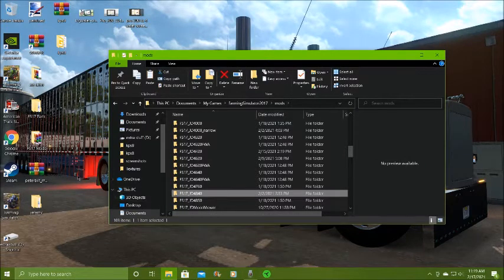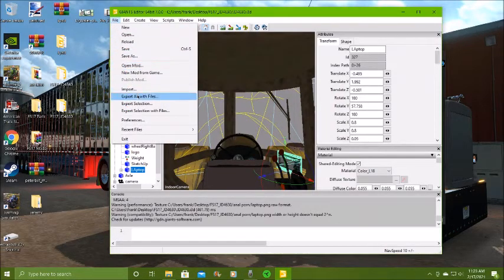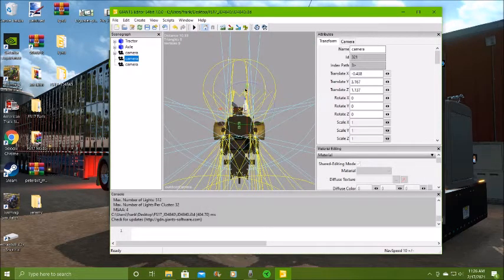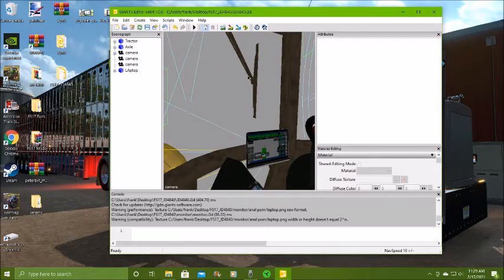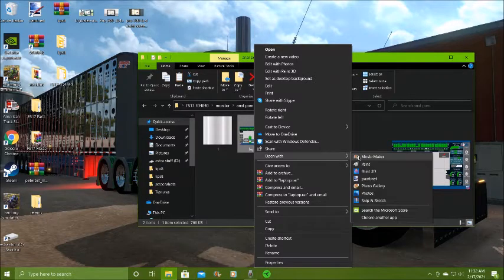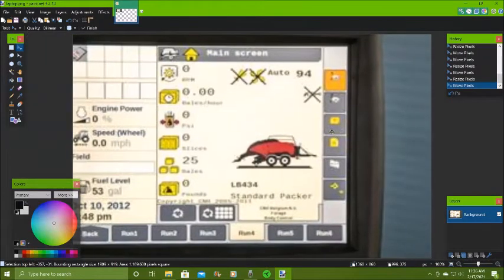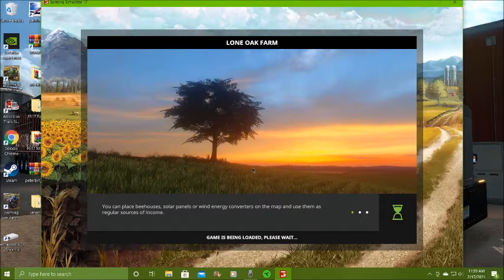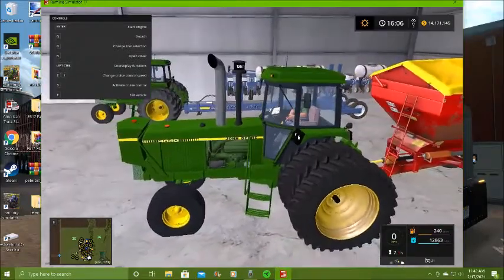farming simulator adding stuff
Welcome to Lone Oak Farms! On this episode we are adding to mods.

--Equipment--
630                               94 Dodge 2500 12 valve           JCB 320 Eco Tracks
3020 NF Diesel           96 Dodge 3500 12 Valve          Kinze 360016 Row
4020 WF Diesel           40 ft PJ Gooseneck                  New Idea Spreader
4430                              TrailKing bumper pull              New Holland Discbine
4630                              Wilson gooseneck stock        CaseIH 2388
4840                              Peterbilt 389                             New Holland Big Square
4230                             Wilson grain                             John Deere 15A Flail
870 Jaguar                   Miller Pro Boxes                      Killbros Boxes